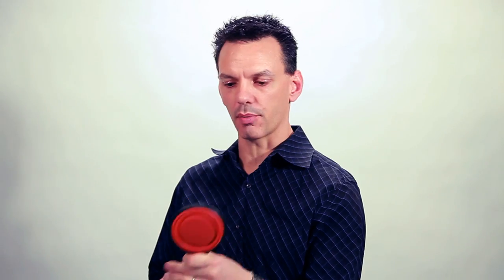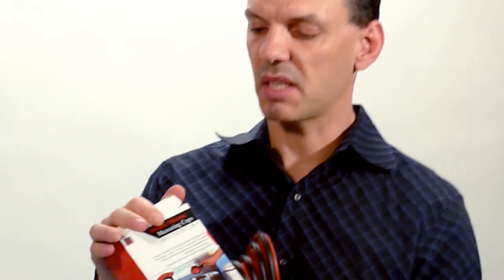Believe Kids Fundraising Product Review - Collapsible Measuring Cups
This is a school fundraising product review for the benefit of schools and other non-profits who are utilizing Believe Kids Fundraising for their fundraising campaigns or anyone in need of fundraising ideas.

This item is a set of 4 collapsible measuring cups.  They are dishwasher-safe silicone.  It's a popular look these days.  A must for the Kitchen. Thanks for looking!

This video is hosted by President David Hammon and was shot in HD with a Canon 5D MKII.